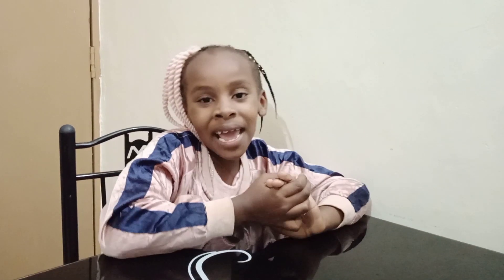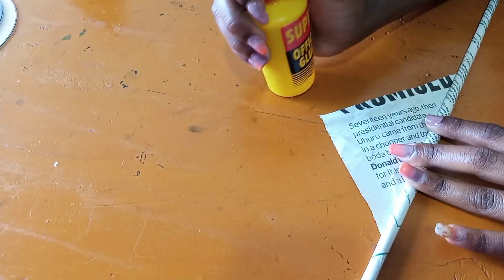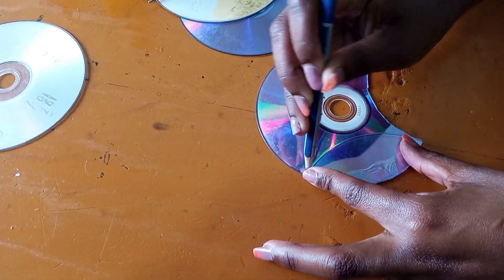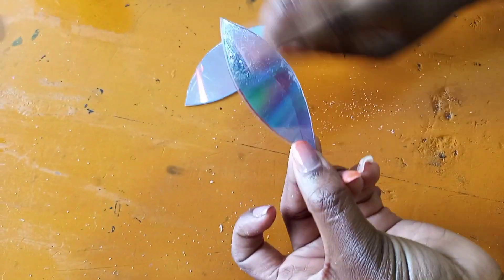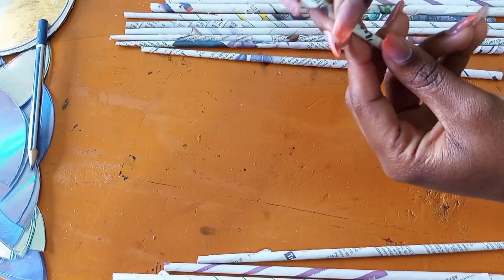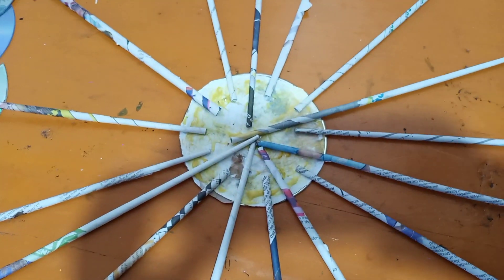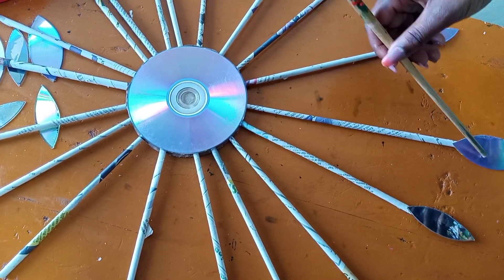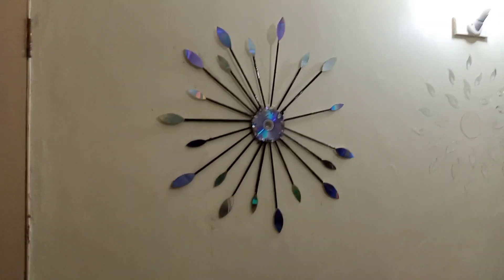DIY wall decor ideas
DIY room  decor ideas